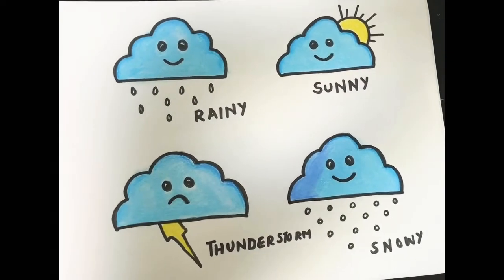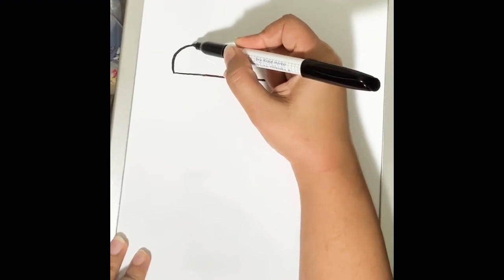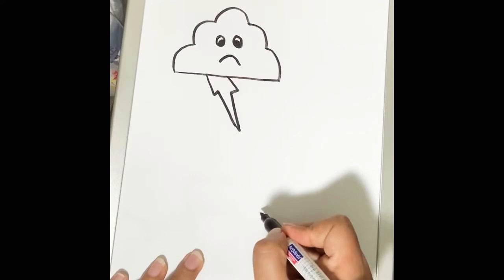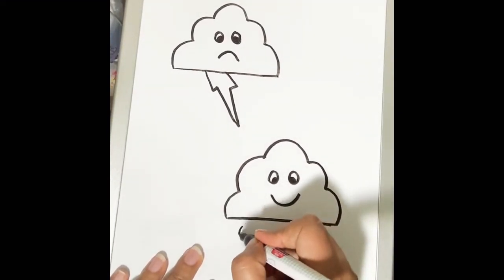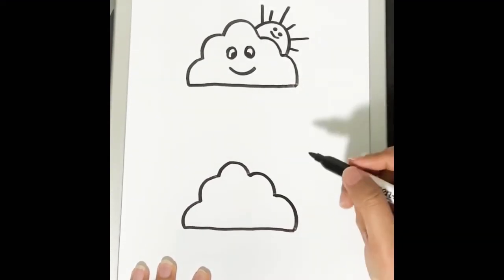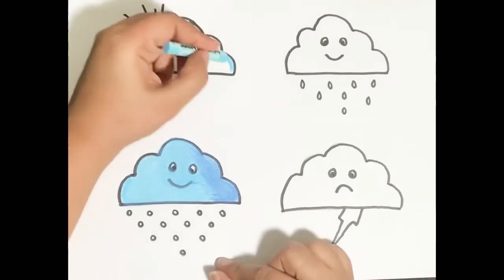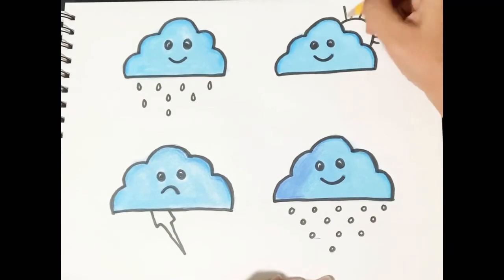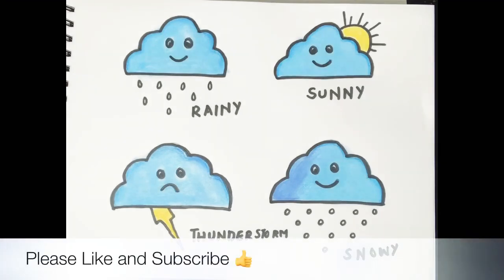Learn to draw and color different types of Weather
Kids can learn to draw different types of  weather ( Sunny , Thunderstorm , Rainy , Snowy )easily  will have fun drawing and coloring 😊